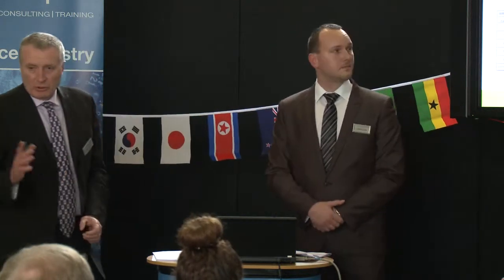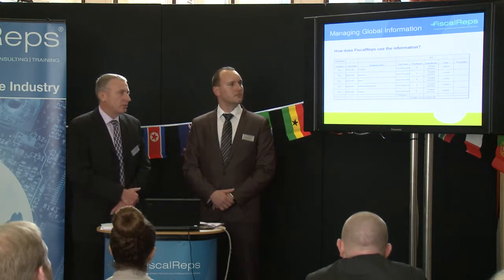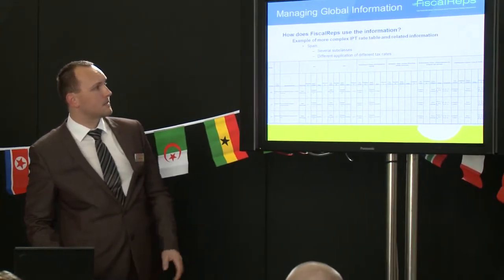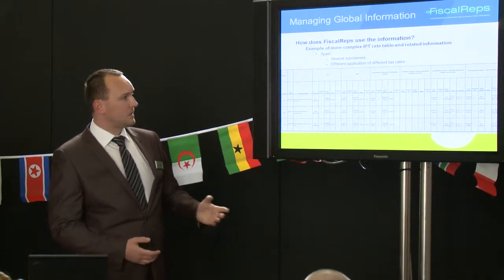FiscalReps November Academy 13 - Global Breakout Session D - Managing Global Tax Information